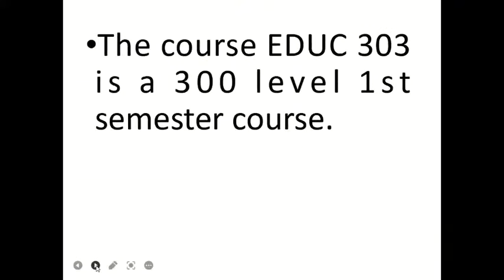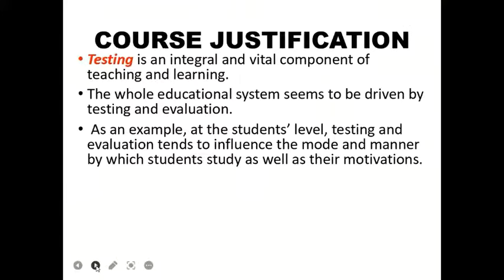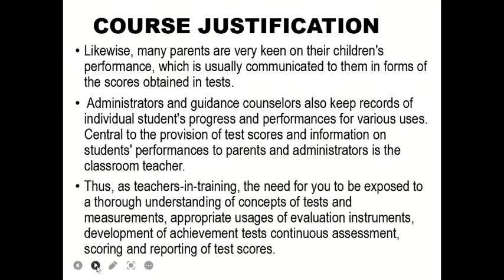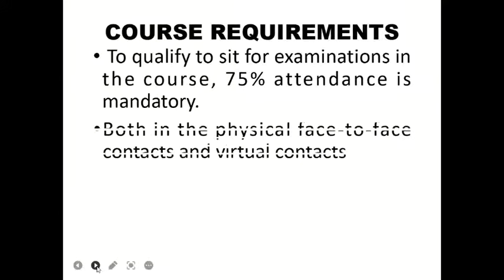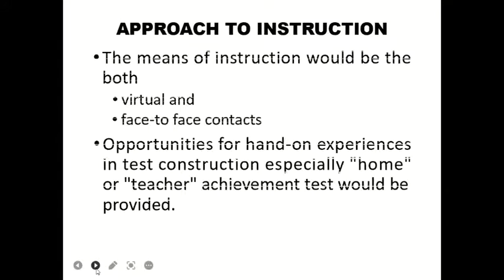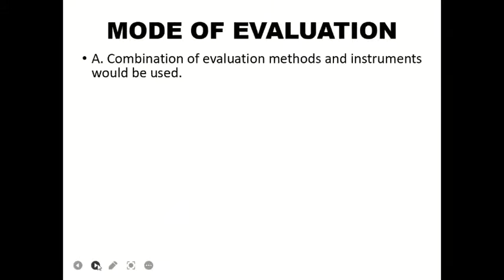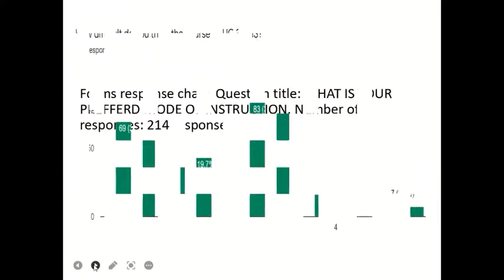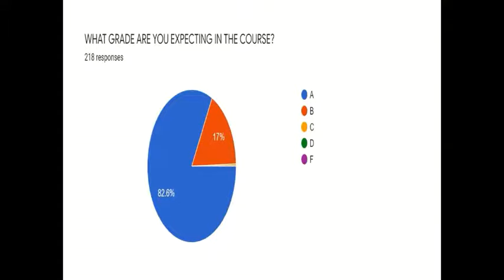EDUCATIONAL TESTS AND MEASUREMENTS: INTRODUCTORY CLASS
This video provides an overview of the courss: Educational Tests & Measurement